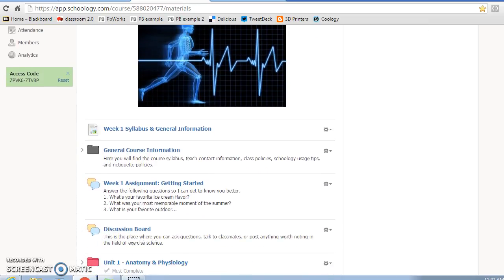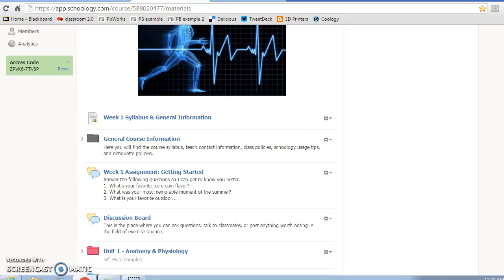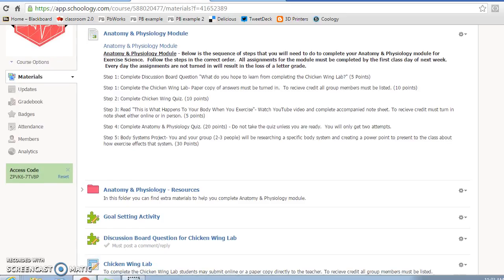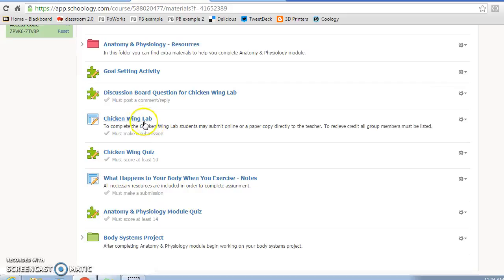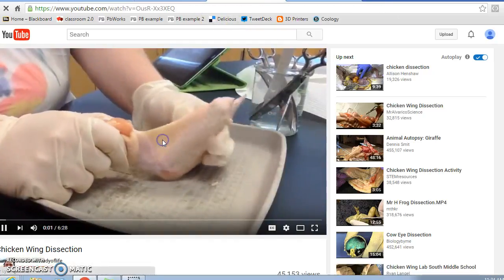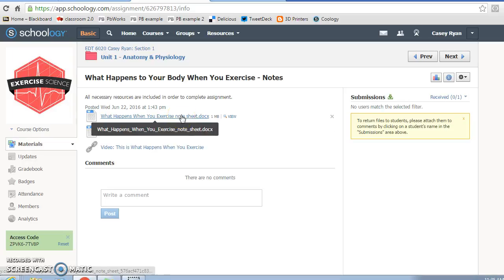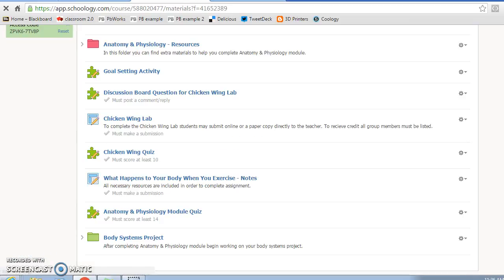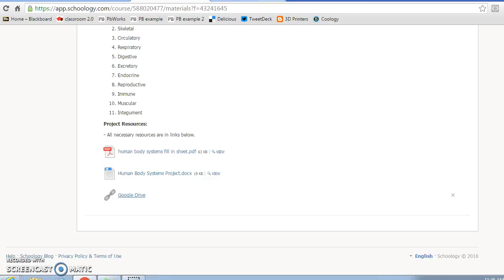EDT6020 Blended Learning Classroom Screencast_Casey Ryan